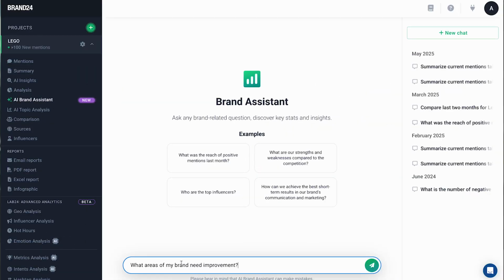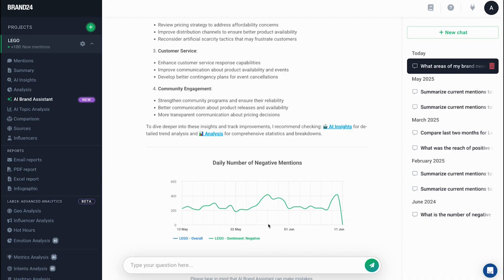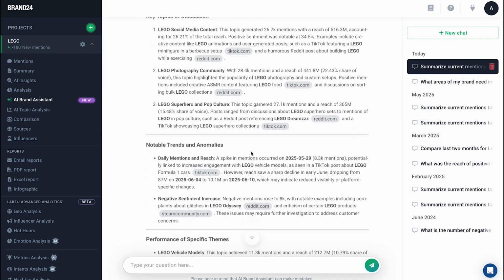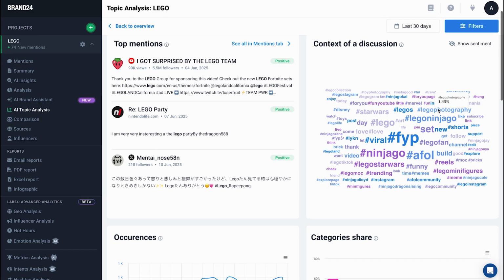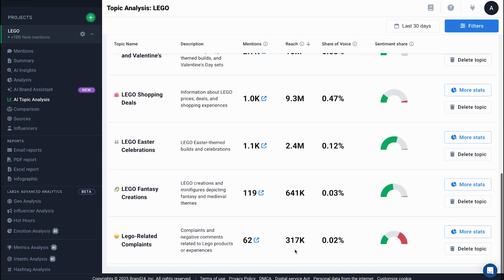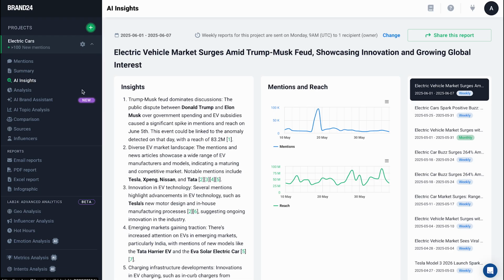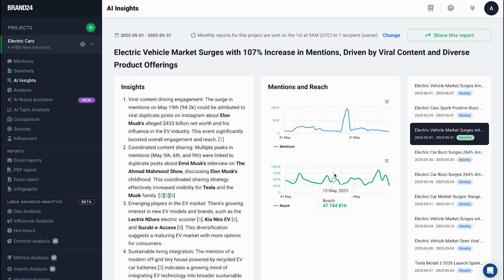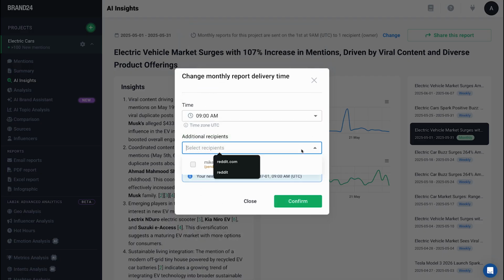AI-Powered Features | Brand24 Tutorial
Brand24 is powered by AI to help you go beyond raw data and uncover what really matters. In this video, we’ll walk you through the smart features that turn mentions into insights—fast.

In this video, you’ll learn:
00:00 Introduction
00:24 What is AI Brand Assistant and how does it work?
01:10 What Topic Analysis reveals (and how to filter irrelevant topics)
01:51 How AI Insights helps you track trends and stay ahead

👉 Need more keywords or help? Contact your Customer Success Manager anytime!